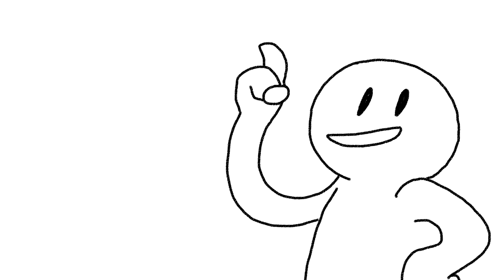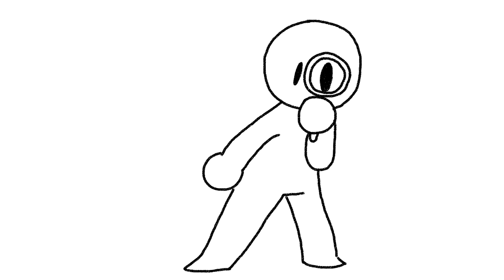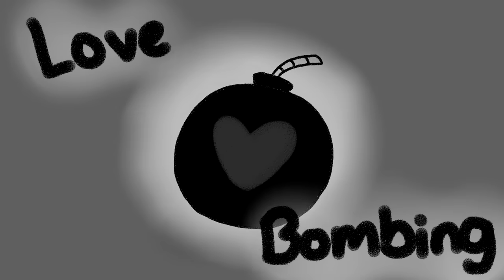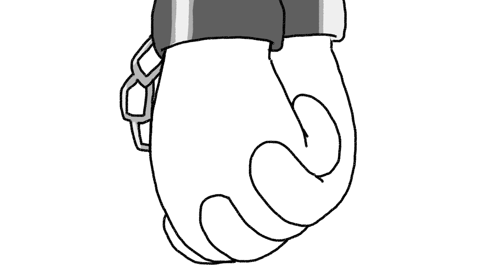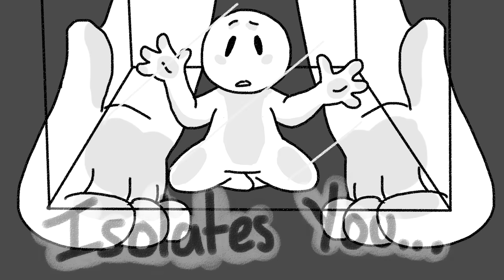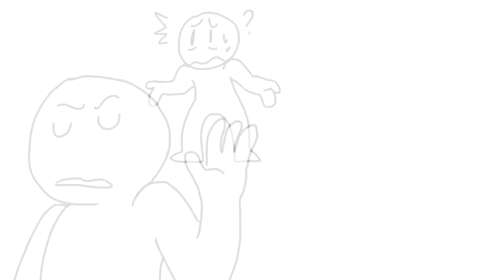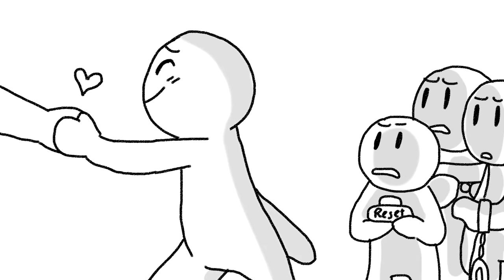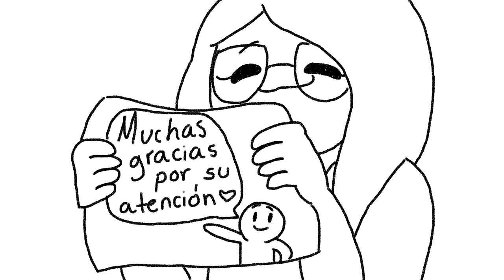7 Early Signs of A Toxic Relationship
What if the person we fall for isn't who we really think they are? Here are 7 early signs of a potentially toxic relationship. Nothing can be worse than wasted time and energy on someone. 1) They carry an ex-baggage 2) Constant lies 3) Love bombs you. 4) Frequently monitors you 5) ... Watch to find out the rest!

The fundings will keep us producing more videos like this to help those in need.

Hope you like Lesly, our super star animator! :P